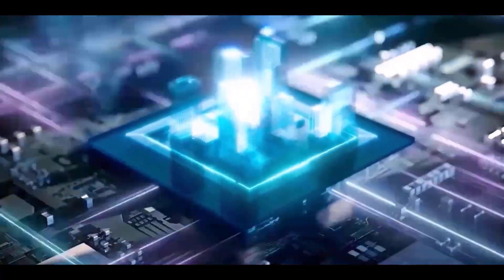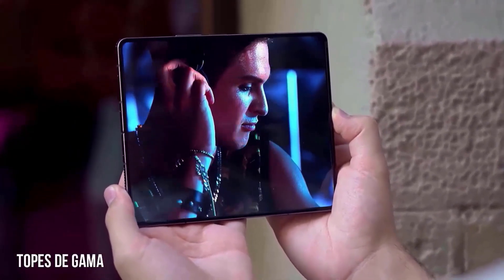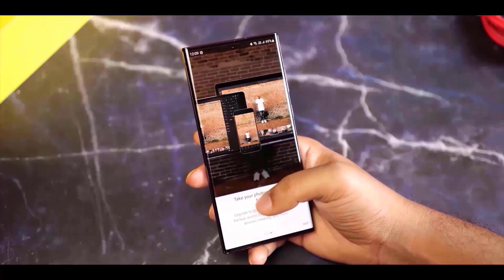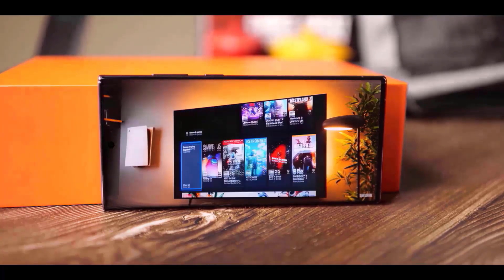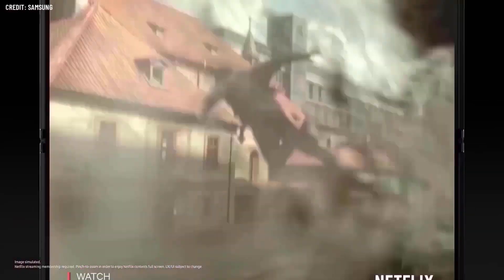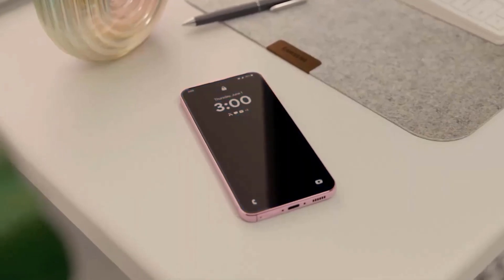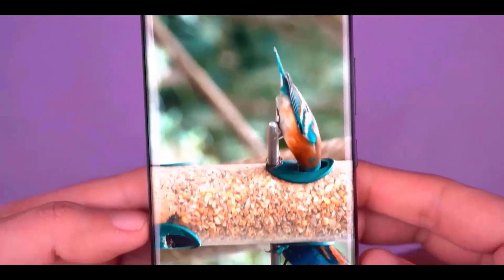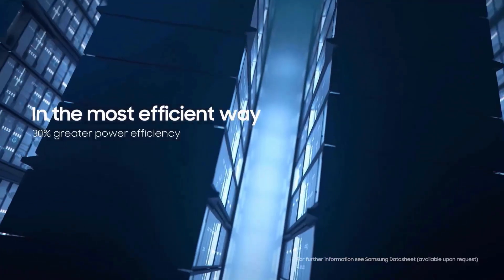Samsung One UI 8.0 Android 16 - OFFICIAL